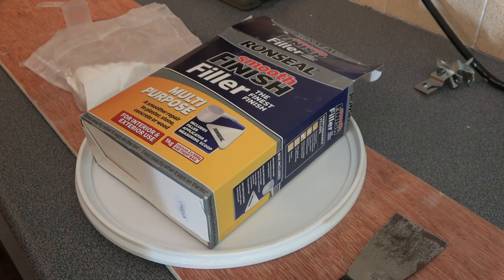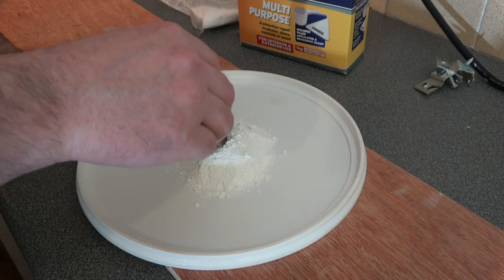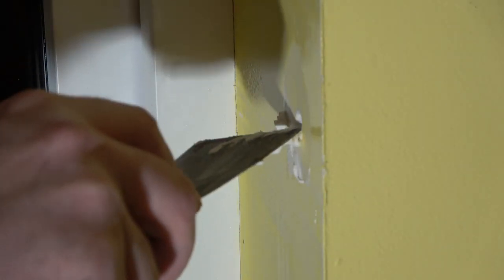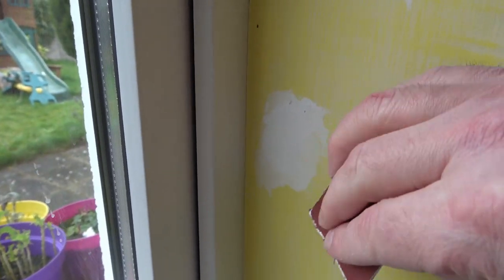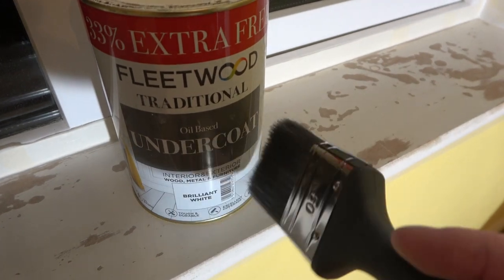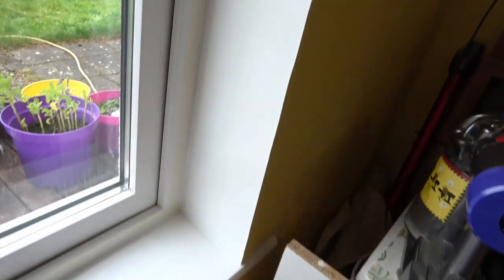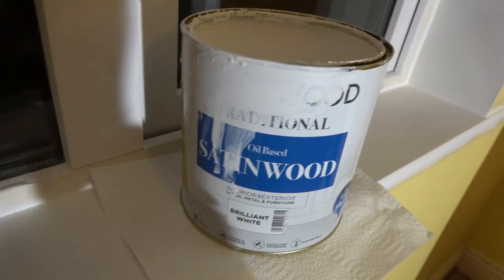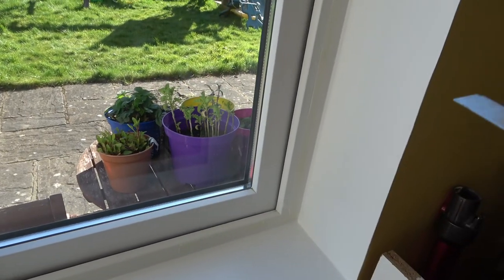Insulate Windows Part 2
This is a great way to stop cold bridges and drafts in less modern houses.